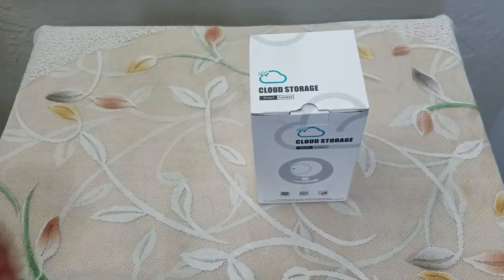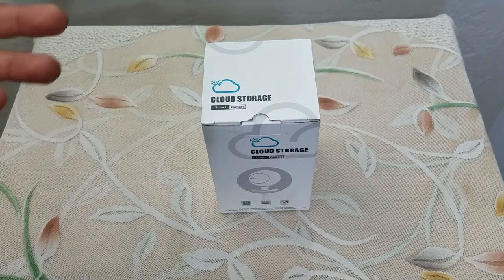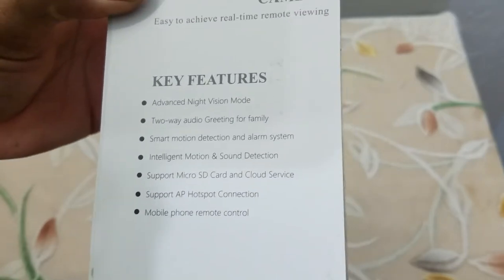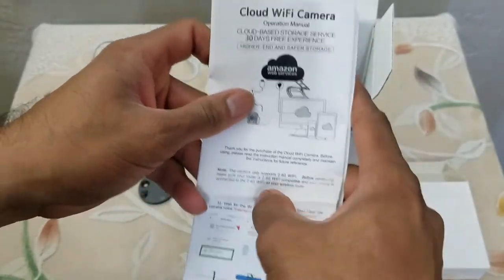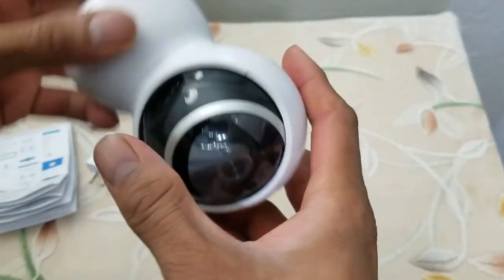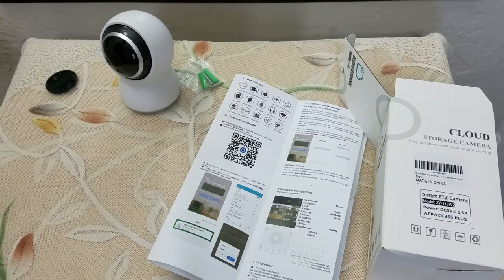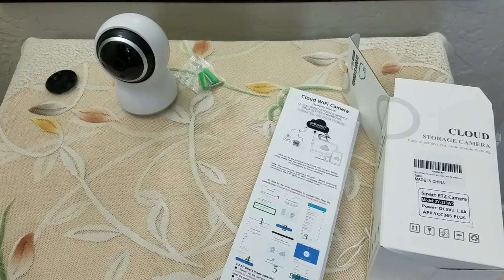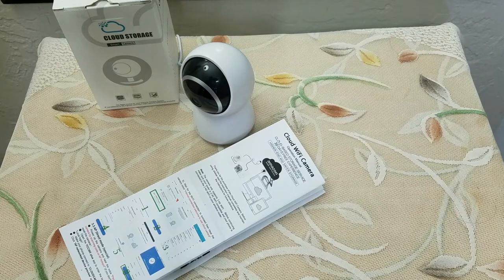HOME SECURITY CAMERA: Tescat 1080P Home WiFi Security Camera with Motion and Detection!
TESCAT 1080P FHD Home 2.4G WiFi Security Camera Motion Detection with Night Vision 2-Way Audio Cloud Service - Monitor Compatible with iOS/Android

【Real 1080P Full HD& Perfect Night Vision】With 1920*1080 resolution, no distortion, TESCAT home security camera displays an correct various angle and clear broad field of view for you. 850nm IR infrared LEDS technology extend the viewing distance up to 30 feet in pitch dark, super night vision with ultra clear perception and visual impact.
【REAL-TIME COMMUNICATION WITH FAMILY】With Anti-noise technology for built-in microphone &speaker, TESCAT Wi-Fi IP camera offers the responsive space where you can talk remotely with your loved one clearly and fluently. Two call modes: Intercom and Hand-free switch freely in APP.

【Motion detection & Alarm function】Victure indoor security camera will monitor movements

【SECURITY & Customer service】Financial level Encryption Technology, make you connect to any devices, via a secure, safe network. All TESCAT wifi cameras sold by TESCAT-US enjoys 3 years customer service. I

Take Care